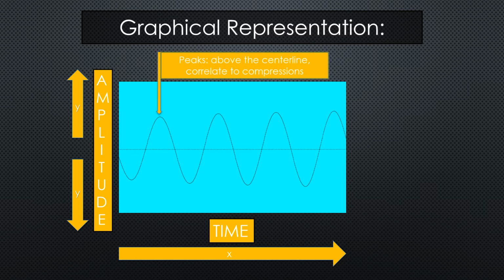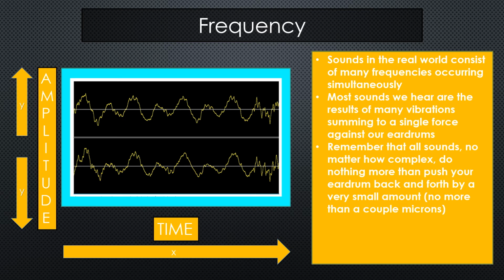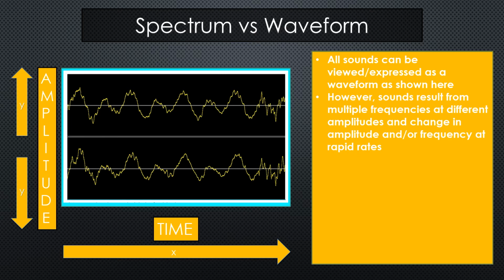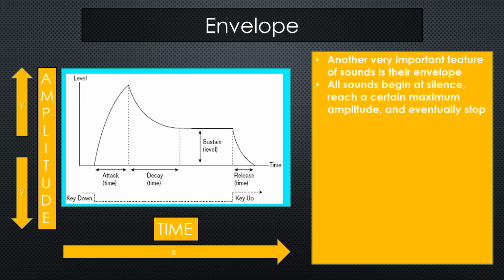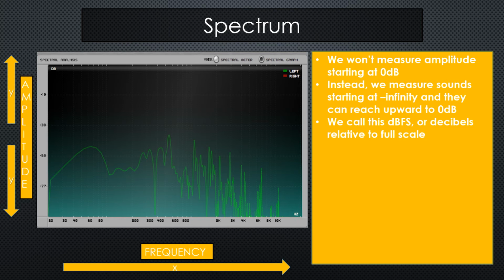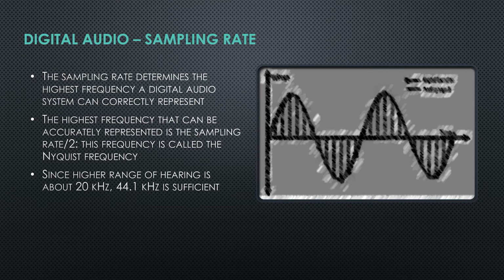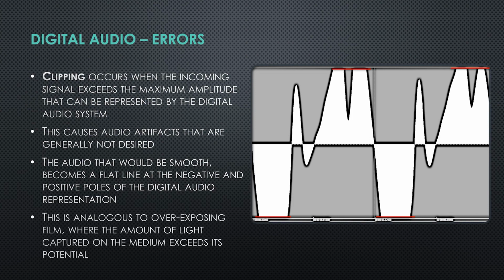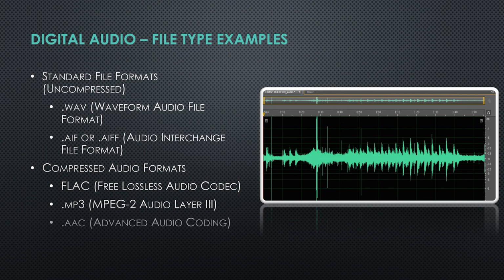2. Properties of Sound and Digital Audio - Studio One